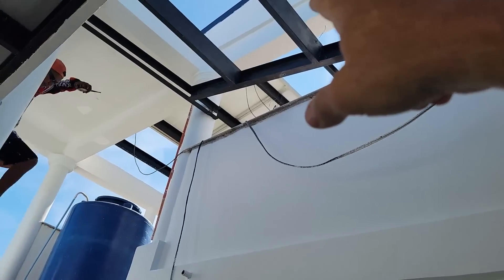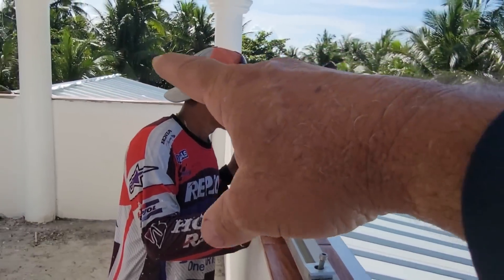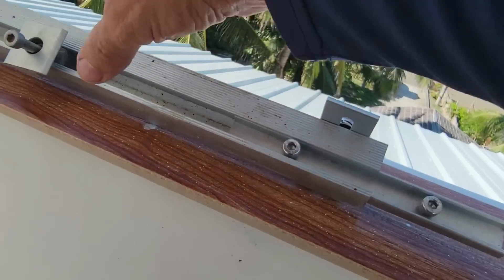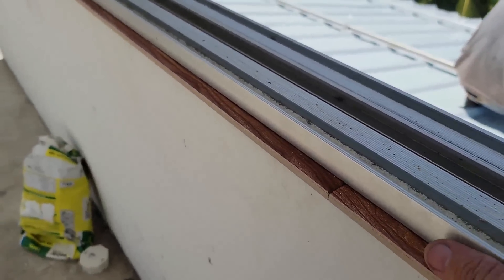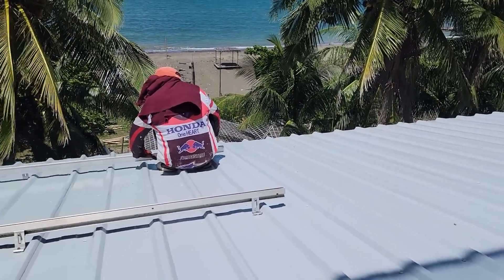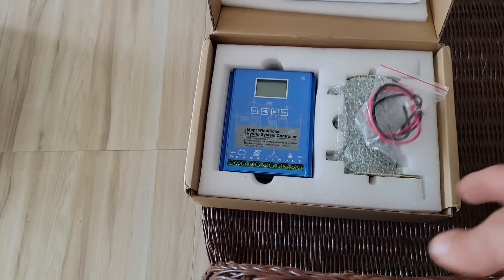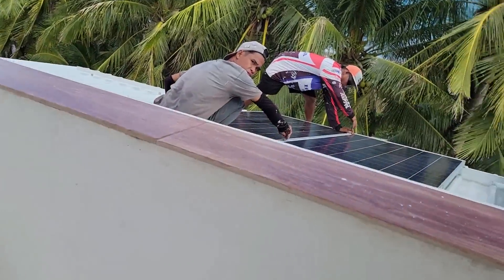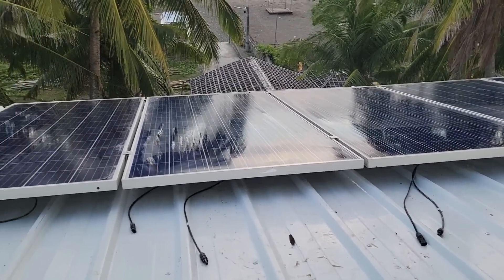Permanently Installing the Solar Panels on New Roof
We used these solar panels constantly during the early part of the build to keep our battery bank charged and be off grid. The workers was too rough on them no matter where I put them. Always getting concrte on them and whacking them with bamboo and lumber. I had enough and put them away all but a couple. We have been charging our battery bank thru the hybrid inverter/ chargers with grid power pretty much since then. Still has been great because we never had a brownout in power.
  Now all the building , painting and welding is done and we can permanently install our panels and reap the benefits of them plus adding a small wind generator also. This will pretty much end our electric bill unless our guest rooms are full and all aircons on at once. We will use some grid power for the additional load for that. Eventually I will add more storage and solar that hopefully will overcome that as well.

In this video I talk about using multiple MPPT Solar / Wind Hybrid Chargers along with the internal solar chargers to segment our system into zones of panels to reap the best power form our panels. This will also give us redundancy if  charger went out we still have others charging. The whole don't put all of your eggs in one basket theory.